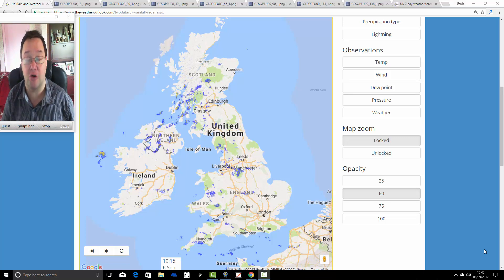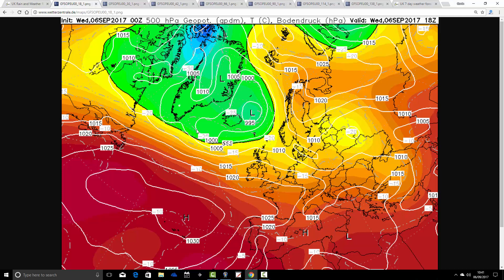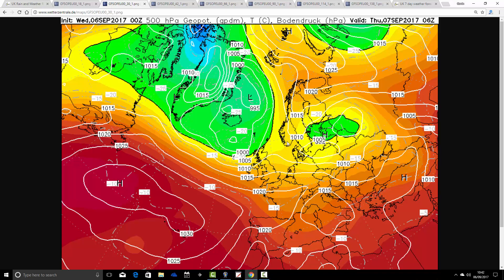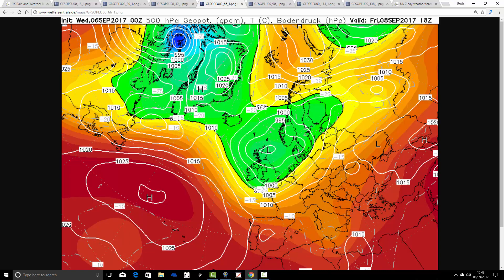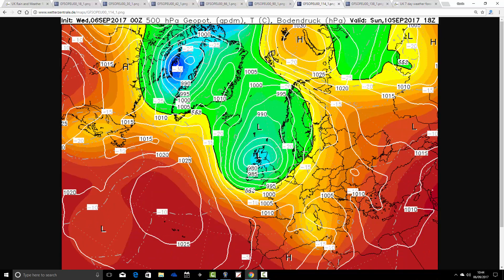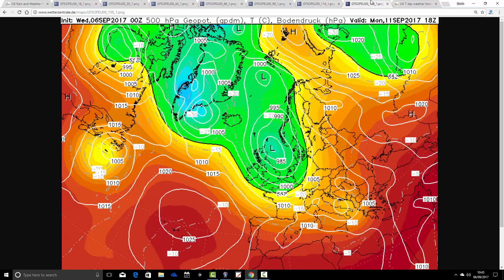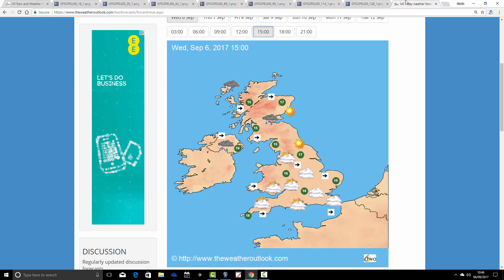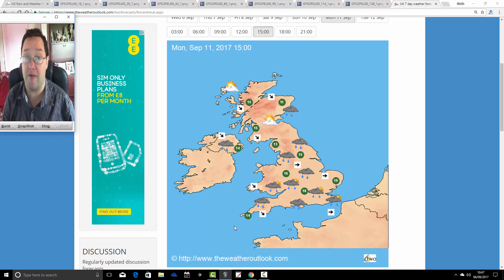Five Day Forecast (06/09/17)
Detailed five day weather forecast for the United Kingdom. Forecast covers Wednesday 6th September to Monday 11th September 2017.